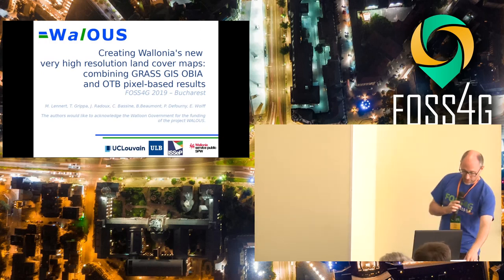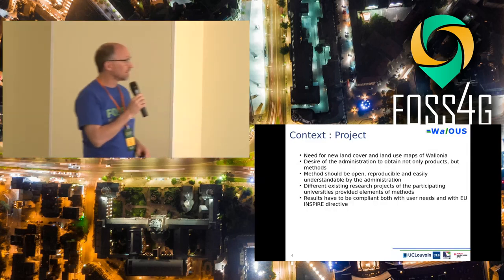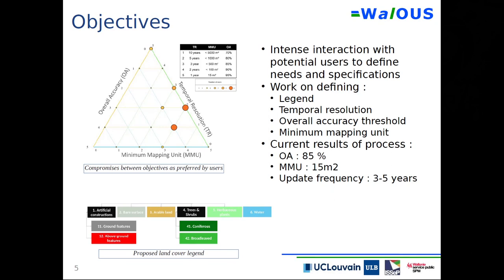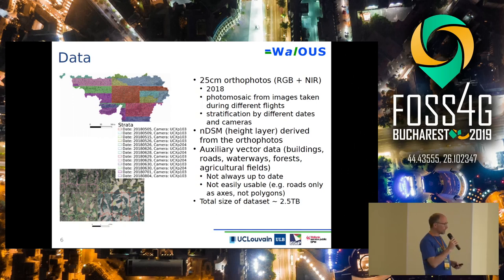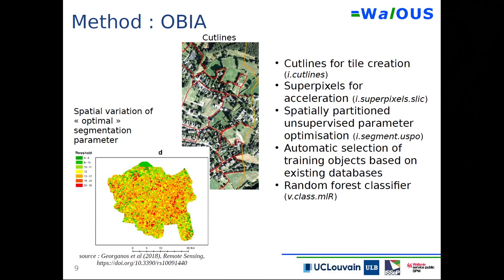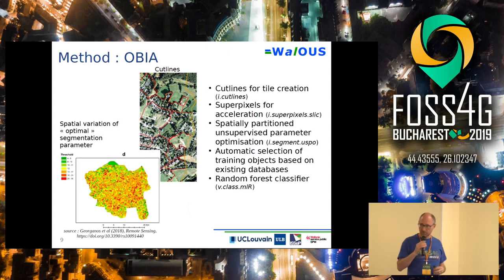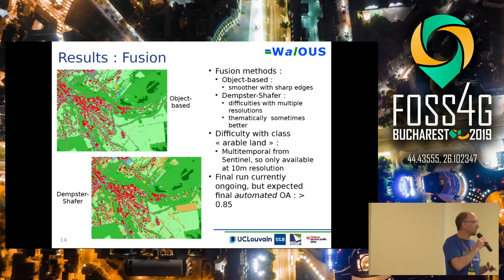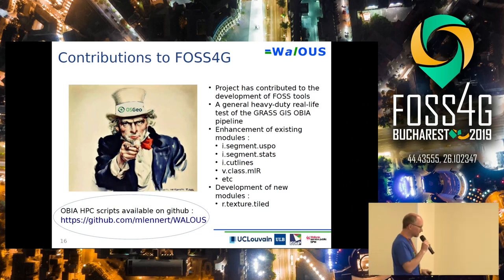2019 - Creating Wallonia's new very high resolution land cover maps: combining GRASS GIS OBIA and O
Land cover (LC) (and land use (LU)) maps are an essential components for regional decision-making.They inform policy-makers about the structure of their territory and frame policies including spatial and urban planning, environmental management, transport optimization, risk assessment, etc. The LC data currently available in the Walloon region in Belgium date back over a decade and an update was thus needed. The regional administration decided to launch a research project to develop a robust, automatized, scalable and reproducible method for creating these data, principally based on the available VISNIR orthoimagery at 0.25 m resolution, as well as height information derived through photogrammetry.The ultimate aim of the project is not only to provide recent (2018) maps, but also to elaborate a method that would make it easier for the region to reproduce such data at higher temporal frequency than in the past. The size of the data set (several TB) also provoked a specific focus on scalability while ease of application for a regional administration was another priority.Whereas in urban areas an object-based (OBIA) approach has been the privileged path in the last years as it allows taking into account shape information relevant for the characterization of man-made constructions, such an approach has its limits in the rural and more natural areas the structure of which does not fit as well into the OBIA paradigm, thus calling for a pixel-based approach. In addition, many of the more natural land cover classes have temporal profiles which cannot be detected in a one-date orthoimage. We therefore decided to also analyze Sentinel 1 and 2 data in order to profit from their higher spectral and temporal resolution.All methods were trained using existing regional databases. In a second step, we combined the different LC classification results by fusioning them into one high-accuracy (over 90% OA) product, using a series of different approaches ranging from rule-based to machine learning, passing by more statistical techniques such as Bayesian fusion.

The research teams involved have a long tradition of working with FOSS in image analysis and the choice for a purely FOSS approach was quite obvious and clearly encouraged by the regional administration. Complementary experiences working, for one, with Orfeo Toolbox, and for the other with GRASS GIS, allowed the combination of these different software in the overall framework. This paper will present the details of the respective LC classification chains, including some improvements to the software that happened during the process. Individual LC results as well as results of the different approaches tested for fusioning the different LC products will allow to highlight the advances made, but also some difficulties encountered during the work. In a final section we will present future steps of the work, such as the passage from LC to LU based on alphanumeric databases and the use of LC landscape metrics.

None

Eléonore Wolff Pierre Defourny Benjamin Beaumont Céline Bassine Julien Radoux Taïs Grippa Moritz Lennert